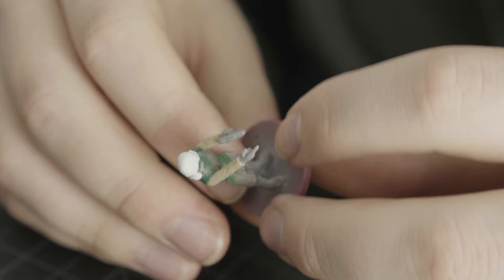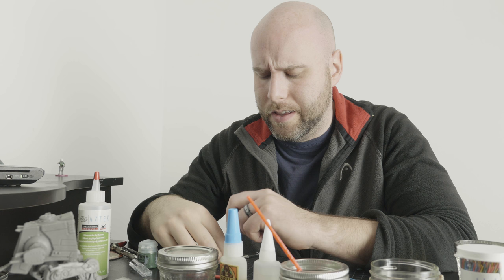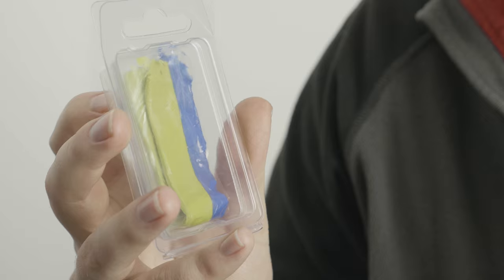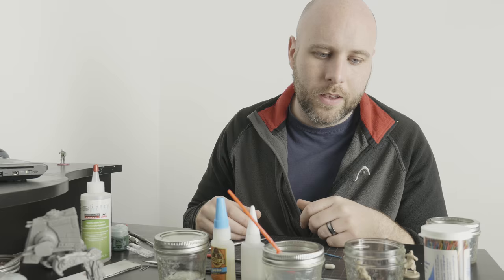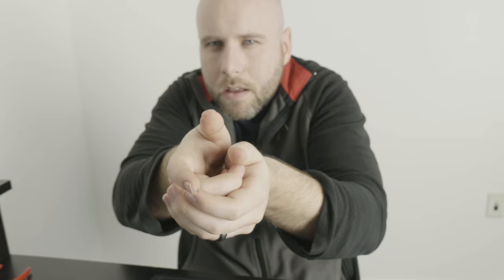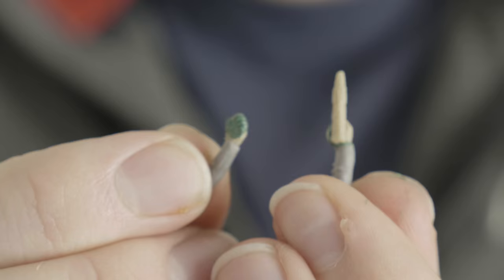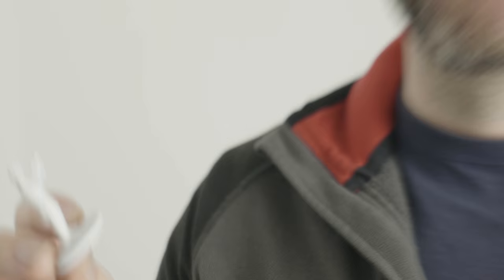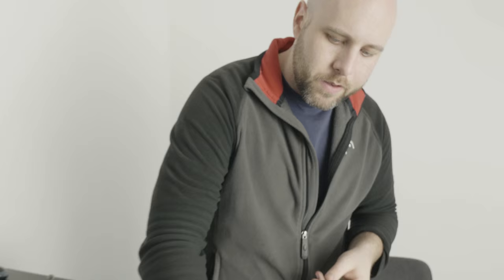Imperial Assault Mini Mods ft. KEITH DAVID - Painting Contest Update 3 - VLOG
I forget what happens in this one and I'm too lazy to watch it again.  However, I am not to lazy to type all this text concerning my laziness.  Perhaps I am not so lazy after all!  Wow- that really makes me feel a lot better about myself!  Huzzah!